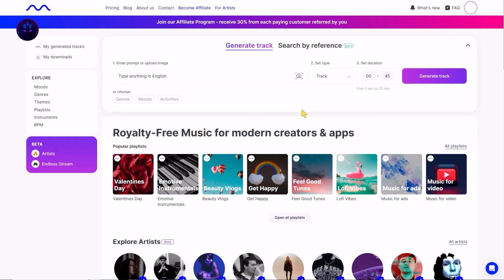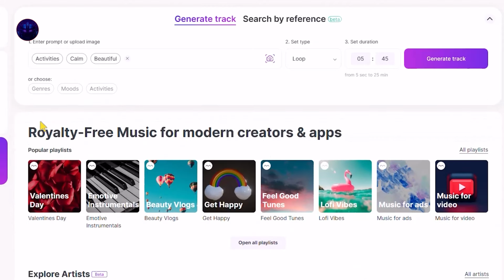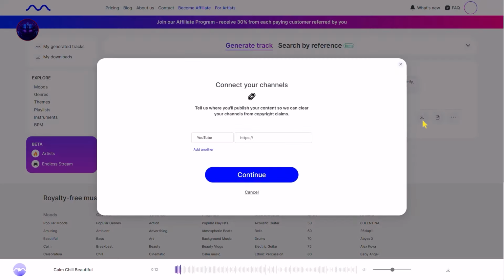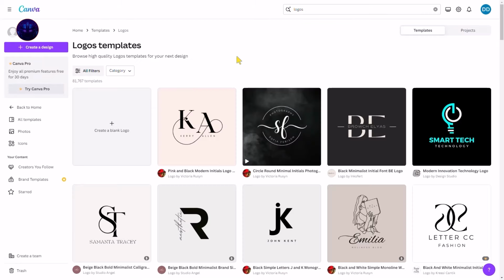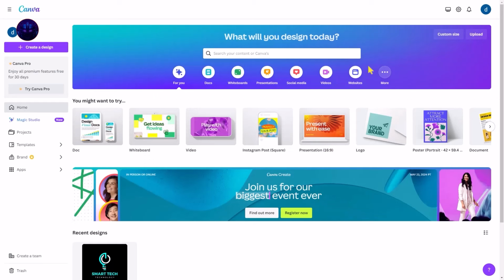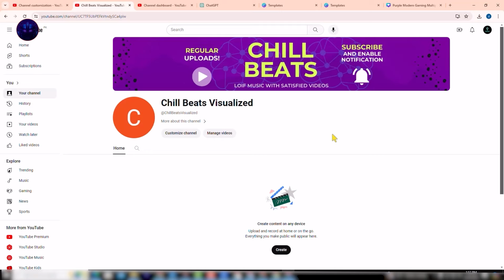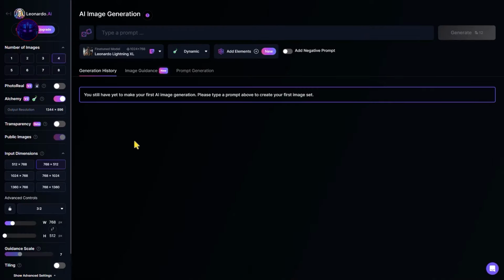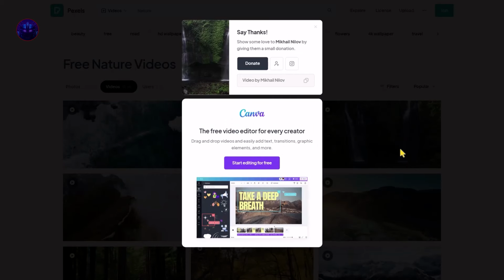Make Bank with Your AI-Driven LoFi Beats! 🔥 Guide